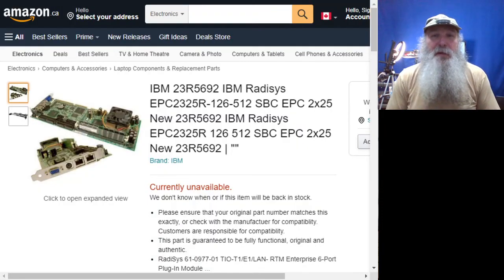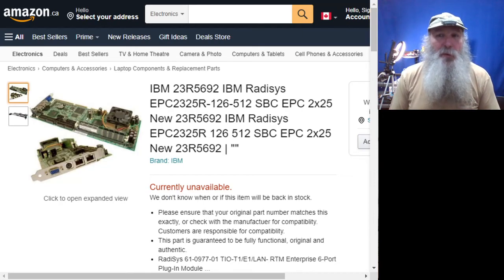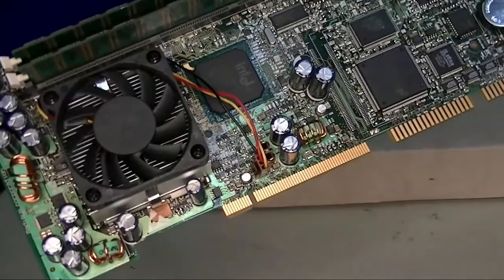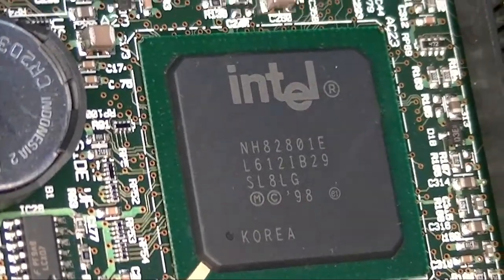An introduction to "PICMG" boards and backplanes!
The PICMG standard is a later "Single-Board Computer" (SBC). This is the IBM FRU 23R5692 - otherwise just a re-marked Radisys Corporation EPC2x25. I'll know more once I can get it into a backplane and start it up, but I believe it to be a Pentium III 866MHz (the board supports 068xh CPUIDs, which would be a "Coppermine" P3), and it has 512Mb of RAM installed in two DIMM modules - which look to be the maximum for the Intel 815 chipset.

There aren't any links I could find to a manual or software - if your Google-fu is better, please let me know. For an installed OS, it is likely that the chipset drivers that Intel has up will be the best. I'm interested on whether this will have an IBM-branded BIOS. Sometime soon, we will plug it in!